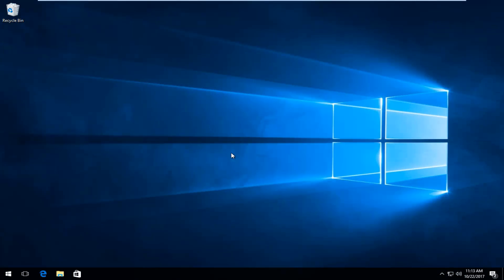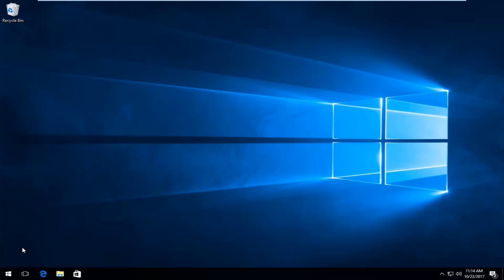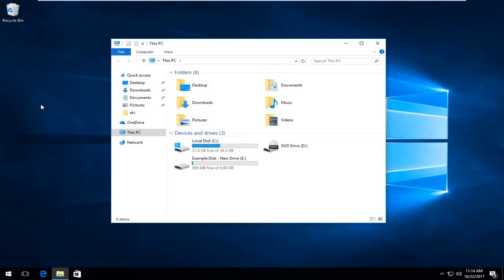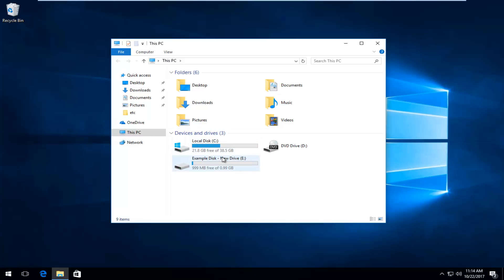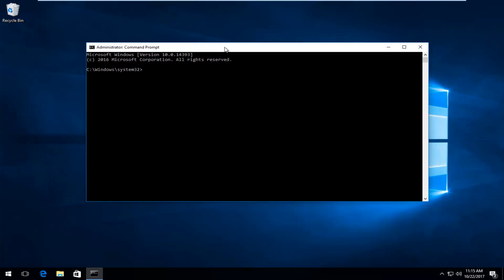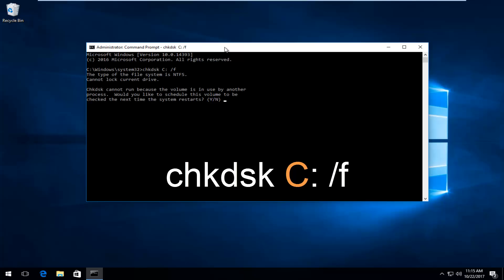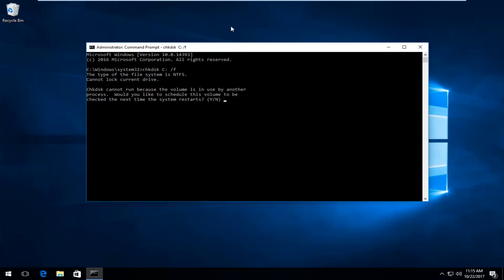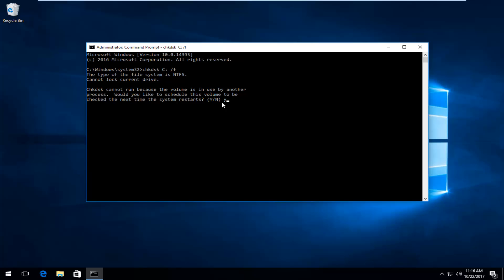How To Run A Disk Check In Windows 10 Using The Command Prompt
How to run a Disk Check (chkdsk) using the Command Prompt in your Windows 10 computer.

You should periodically use the Check Disk tool to check the integrity of disks. Check Disk examines disks and can correct many types of common errors on FAT16, FAT32, and NTFS drives. One of the ways Check Disk locates errors is by comparing the vol¬ume bitmap with the disk sectors assigned to files in the file system. Check Disk can’t repair corrupted data within files that appear to be structurally intact, however. You can run Check Disk from the command line or through a graphical interface.

Running Check Disk from the Command Line

You can run Check Disk from an elevated command prompt or within other tools. At the elevated command prompt, you can test the integrity of drive C by typing the following command:
chkdsk C:

Check Disk then performs an analysis of the disk and returns a status message regarding any problems it encounters.Unless you specify further options, Check Disk won’t repair problems, however.To find and repair errors on drive C, use this command:
chkdsk /f C:

When you use this command, Check Disk performs an analysis of the disk and then repairs any errors it finds, provided that the disk isn’t in use. If the disk is in use, Check Disk displays a prompt that asks whether you want to schedule the disk to be checked the next time you restart the system. Click Yes to schedule this check.